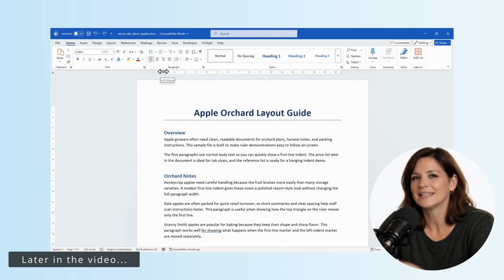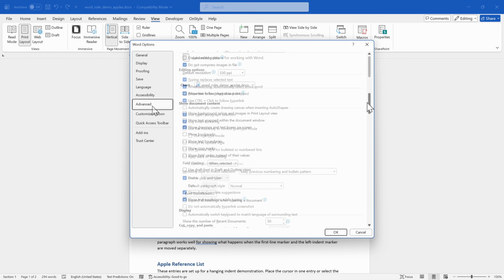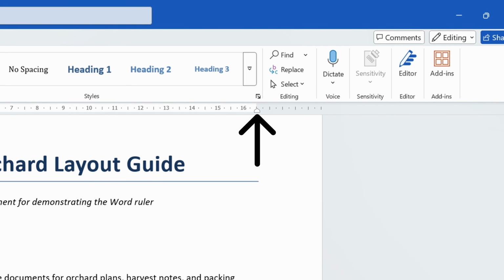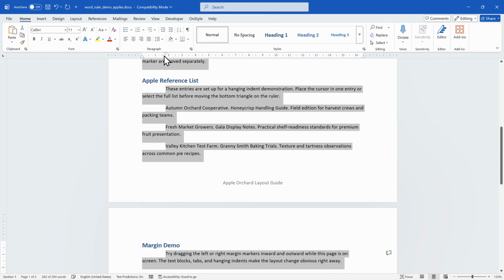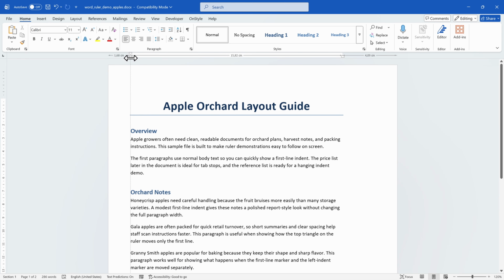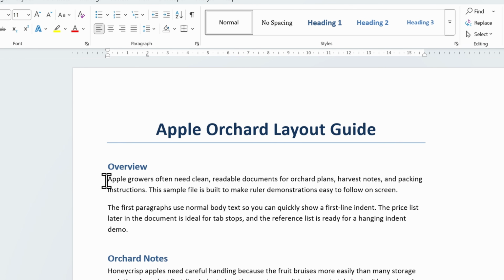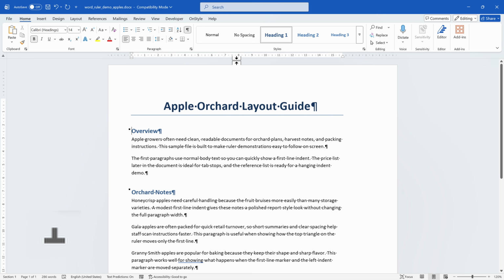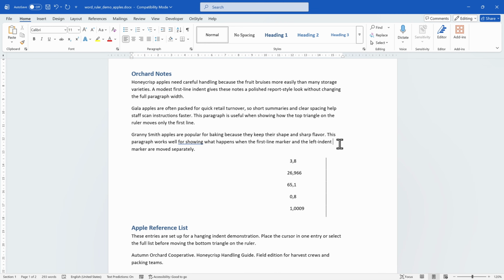How to Use the Ruler in Microsoft Word (Tutorial)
Learn how to use the ruler in Microsoft Word step by step. In this tutorial, we’ll turn the ruler on, show the vertical ruler, adjust margins, create first-line indents, make hanging indents, and use tab stops for clean alignment.
This video is for beginners and anyone who wants faster, cleaner formatting in Word without digging through menus. If you’ve ever struggled with paragraph spacing, messy alignment, or references that won’t line up properly, this walkthrough will help.
In this video:
How to show the ruler in Word
How to enable the vertical ruler
How to change margins with the ruler
How to create first-line indents
How to make hanging indents
How to add and remove tab stops
Common ruler mistakes to avoid

Perfect for reports, essays, reference lists, price lists, and everyday Word documents.
Timestamp:
0:00 Why you Want to Use the Ruler
0:15 How to Turn the Ruler On
1:05 What the Word Ruler Markers Actually Do
2:13 How to Change Margins with the Ruler in Word
3:02 How to Set Tabs on the Word Ruler
3:58 All Tab Types in Microsoft Word Explained